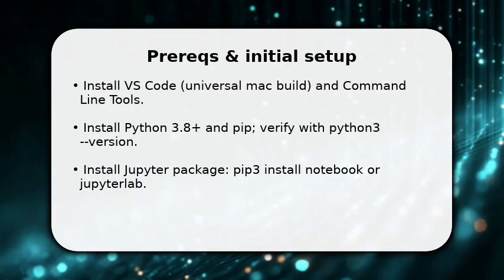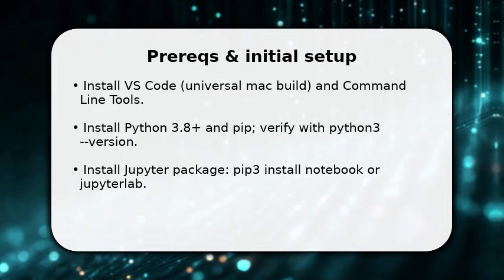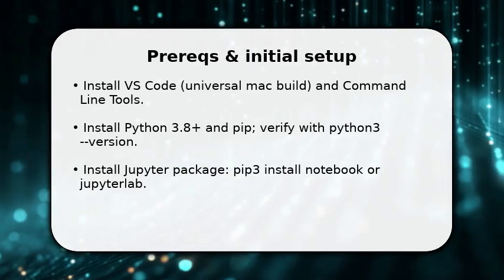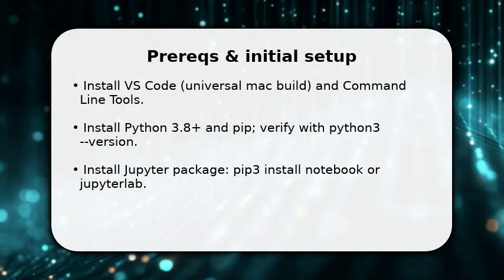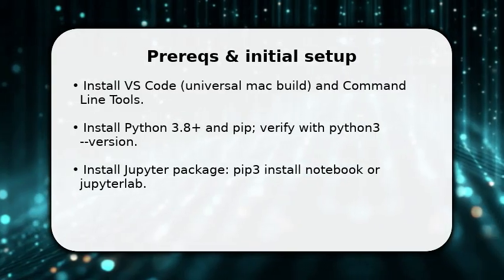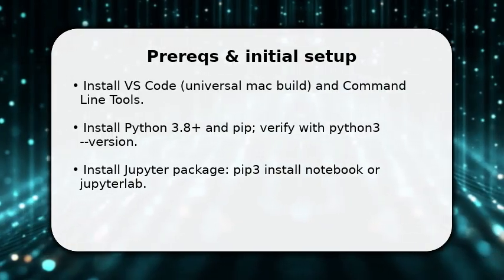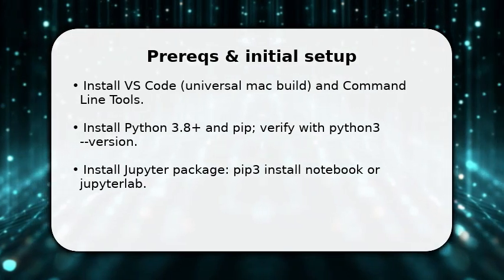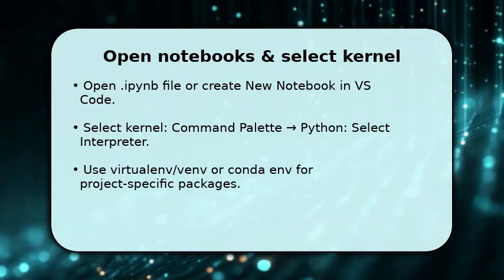How to Run Jupyter Notebook in Visual Studio Code in Mac - Full Guide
Discover the step-by extricate process of running Jupyter Notebook within Visual Studio Code on macOS. This comprehensive guide covers essential tips, shortcut keys for efficiency, and troubleshooting common issues to enhance your coding experience.